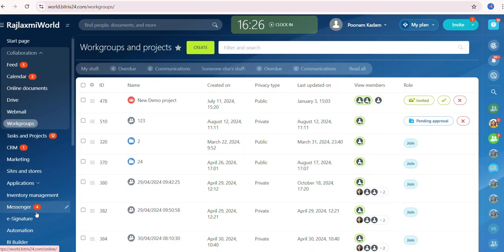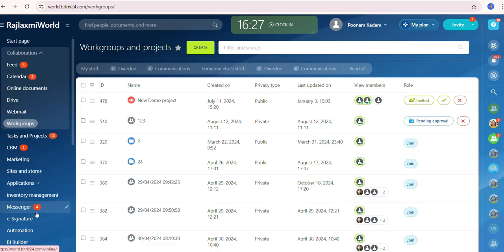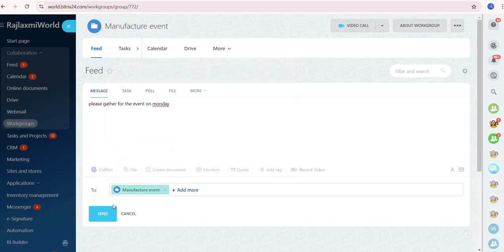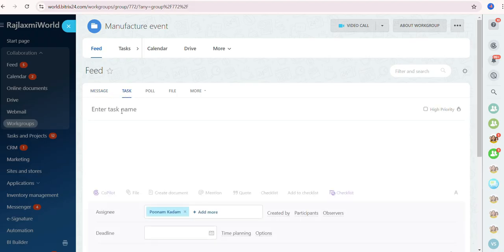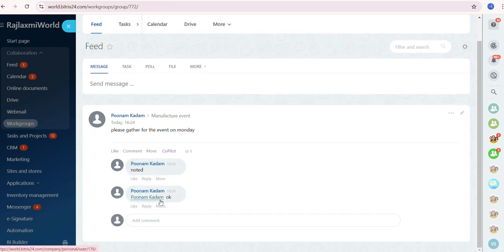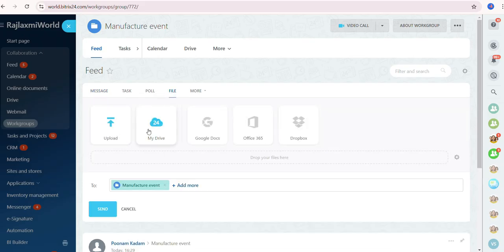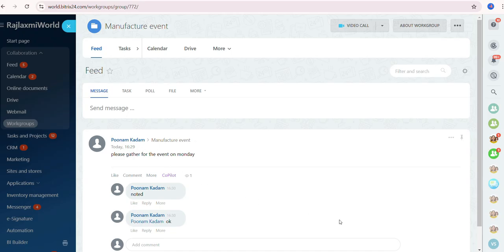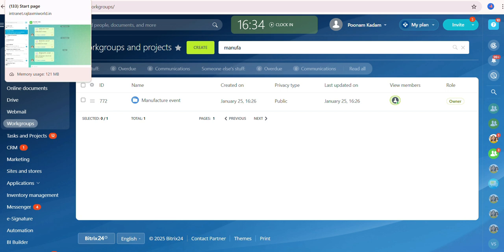How to Use Communication Tools in Bitrix24 | Boost Team Collaboration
Learn how to use communication tools in Bitrix24 to enhance collaboration and streamline teamwork across your organization. Bitrix24 offers a wide range of communication features like chats, video calls, group channels, and more to ensure your team stays connected and productive. In this tutorial, we’ll show you how to leverage these tools effectively and explain why communication is key to project success.

🔹 In this video, you'll discover:

Overview of communication tools available in Bitrix24
How to use Bitrix24’s internal chat, video calls, and group channels
The role of activity streams for team updates and announcements
Best practices for maintaining seamless communication in remote teams
Why effective communication in Bitrix24 is critical for project management and business growth